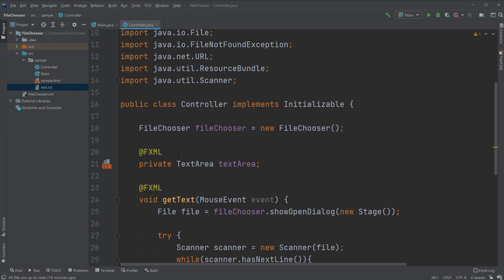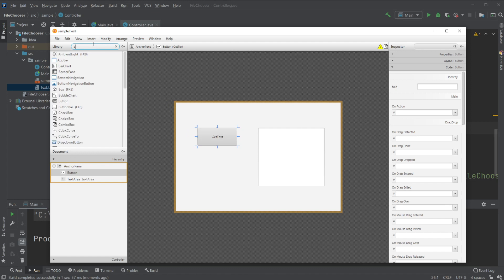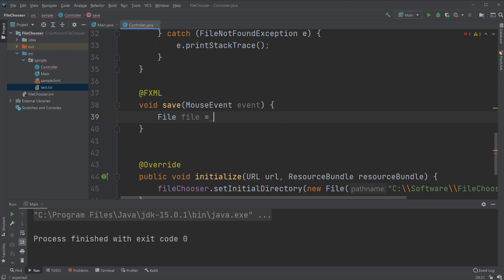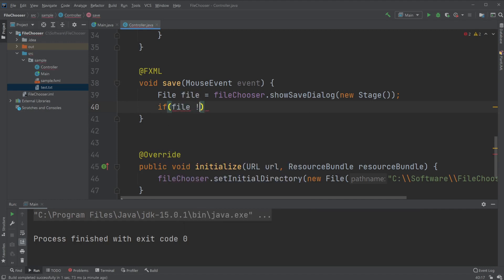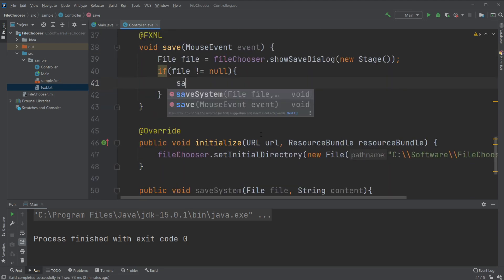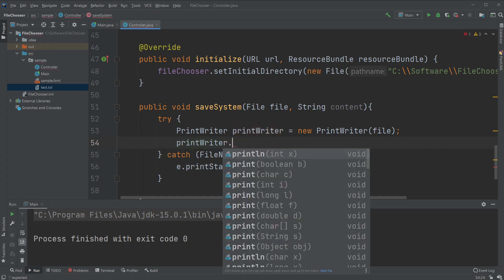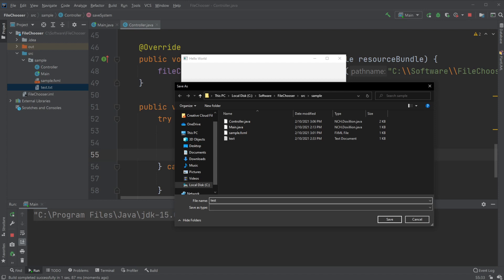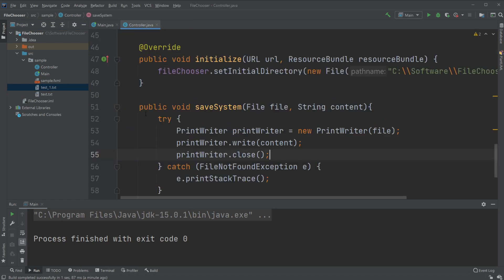JavaFX and Scene Builder Beginner Course - IntelliJ #17: FileChooser: saving files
This is the next video in this series where I will be Using JavaFX and Scene Builder to create simple software with a GUI - Graphical user interface. In this video, I will be talking about the FileChooser class, which allow us to load and save the file using the file explorer, in this video, I will be saving

This video contains the elements:
- JavaFX
- GUI
- FXML
- Button
- FileChooser